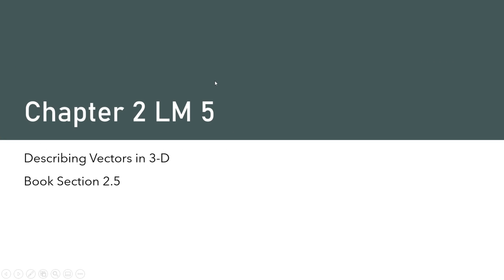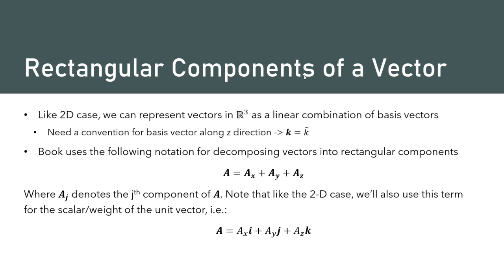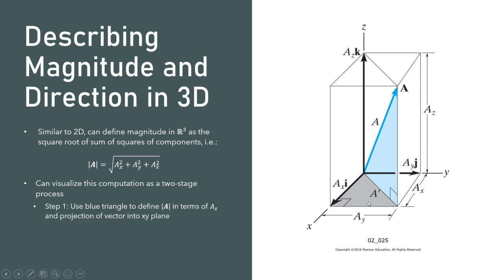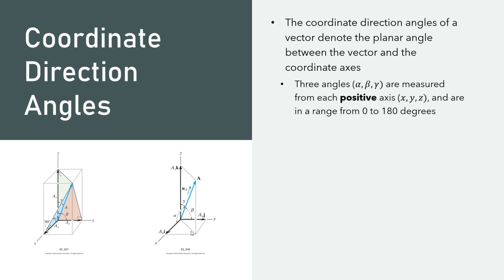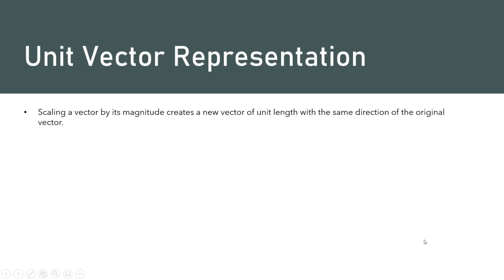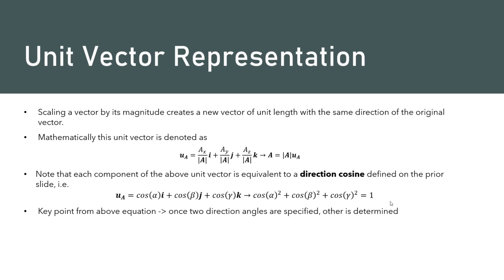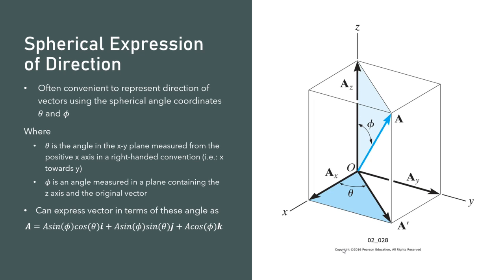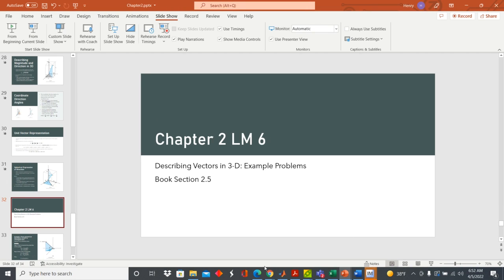Chapter 2 LM 5 Describing Vectors in 3D